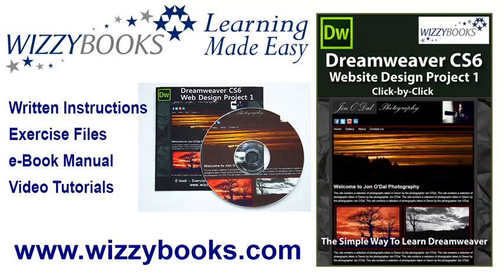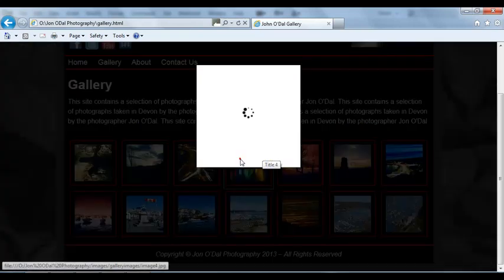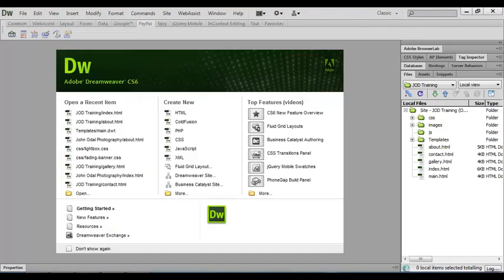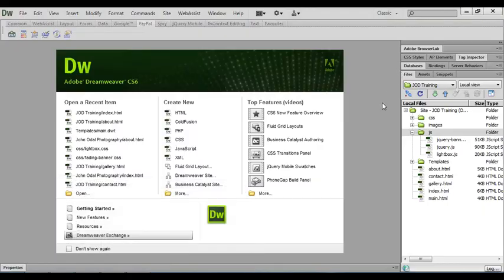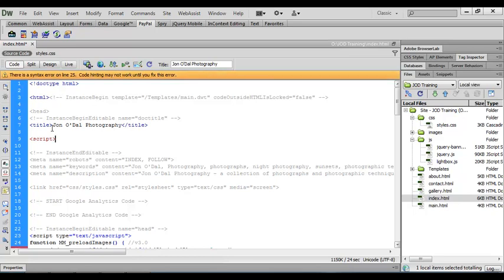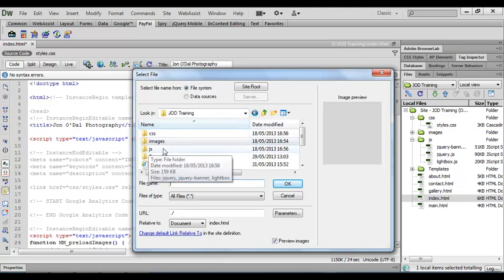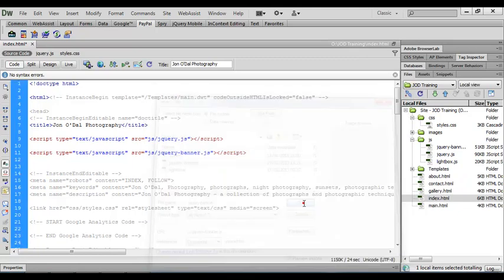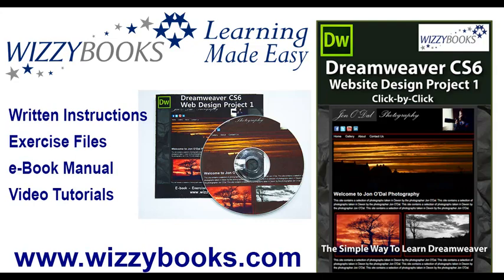39 Using Javascript Dreamweaver Web Design Project 1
This tutorial gives you a brief introduction to using JavaScript on your website using Dreamweaver CS6. If you would like to download the high quality video tutorials and asset files that accompany this series, or for more tutorials